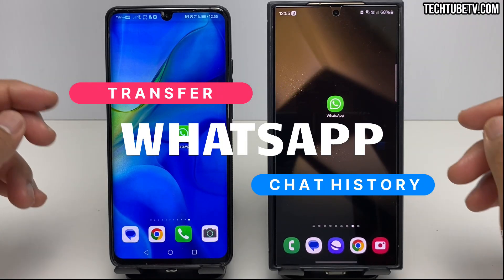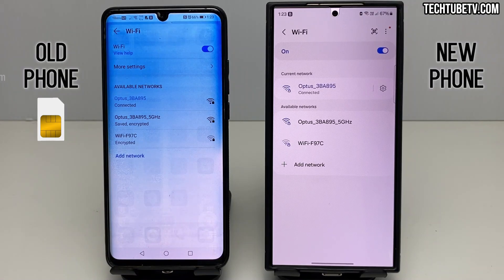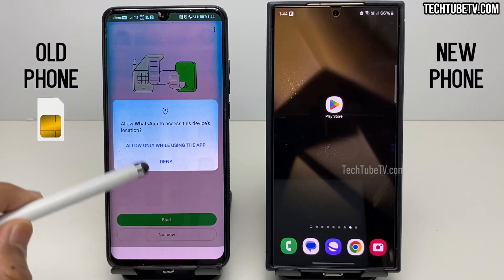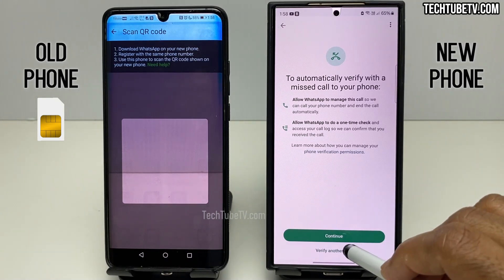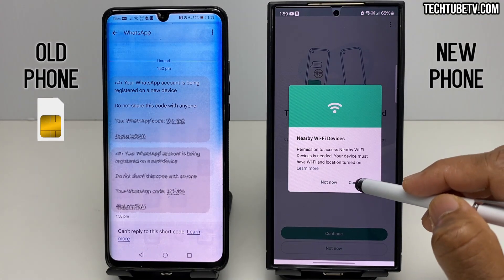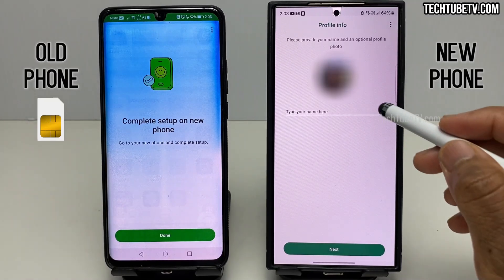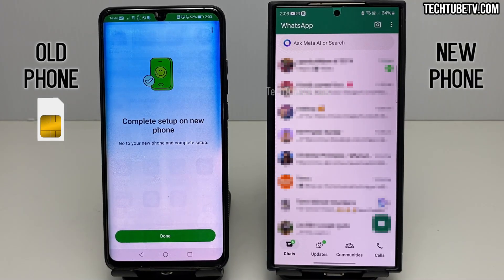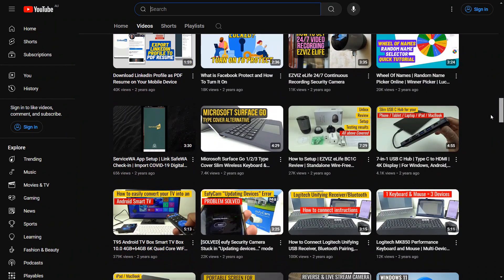Transfer WhatsApp Messages From Android To Android | Export chat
In this video, I will show you the exact steps on how to transfer WhatsApp messages from Android to Android phones. This method will not use Google Drive account to upload or download WhatsApp backup, instead, this method will directly transfer data from old phone to new phone using Wi-Fi.